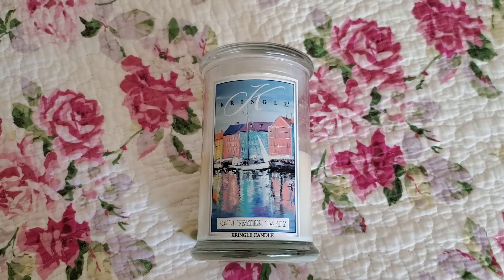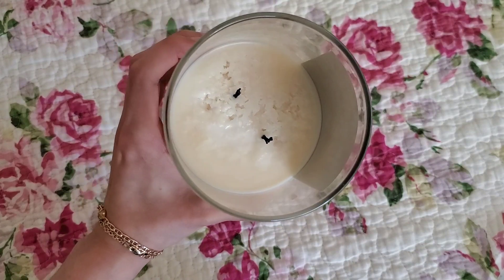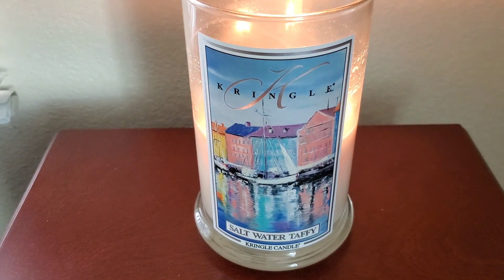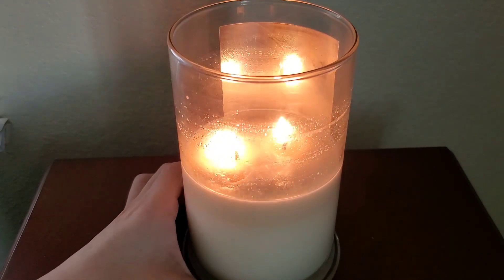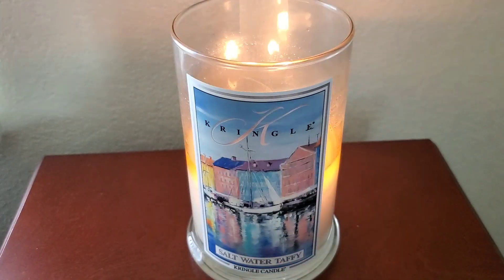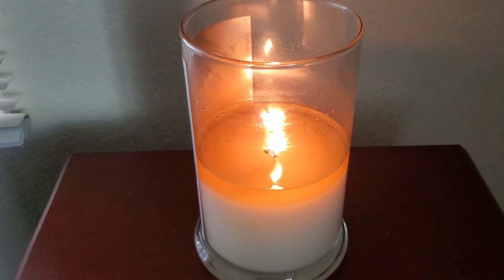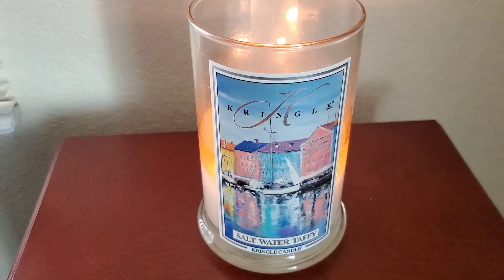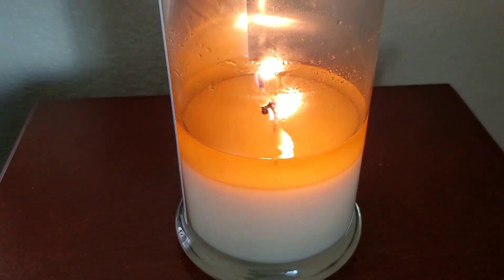Kringle Salt Water Taffy 100% Soy Candle Review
Here is my quick review on the 22oz Kringle  2 wick candle in the scent Blackberry Buttercream. The scent that I got on cold sniff is very different than the scent I now detect while burning. This candle is about 25% done and here are my thoughts.